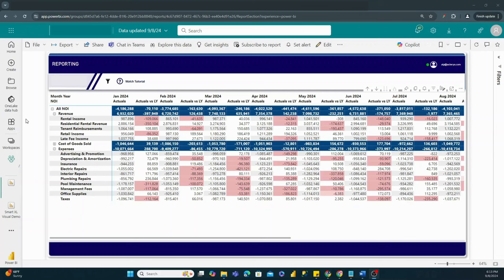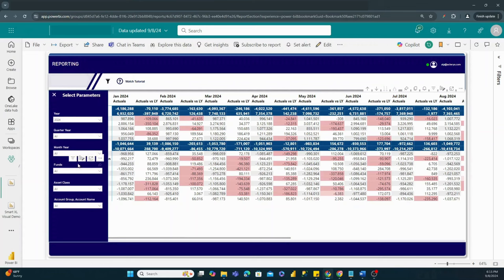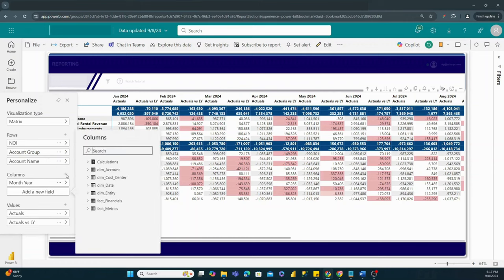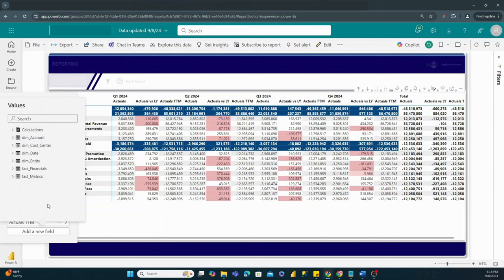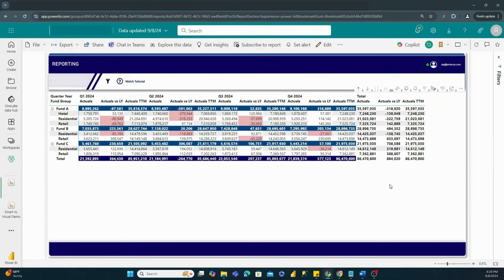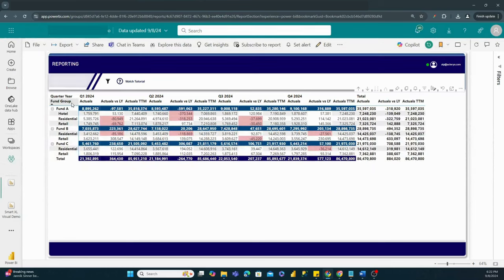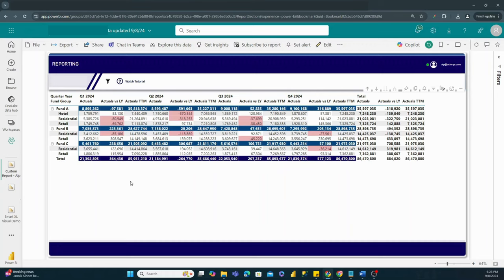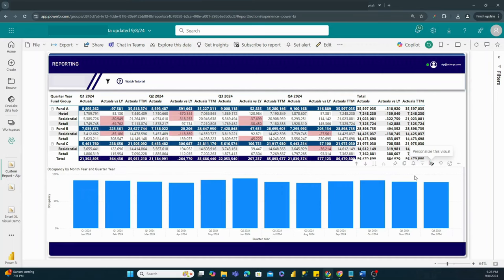Experience the FUTURE of Reporting and Planning Analytics with Acterys Writeback!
Perform business reporting and analysis for different aspects of your organization. With Acterys writeback technology, you can make changes and analyze impact  in real-time to do budgeting, forecasting, planning, and many other operations with ease and speed.

About Acterys - Plan to Succeed

Acterys is a leading provider of state-of-the-art solutions that enable businesses to transform their planning and reporting processes. With the groundbreaking the  xP&A Suite, Acterys is redefining how businesses budget, forecast, and analyze their operations. The Acterys solution is used by a broad range of industries across the globe to drive strategic decisions and future-proof their businesses.